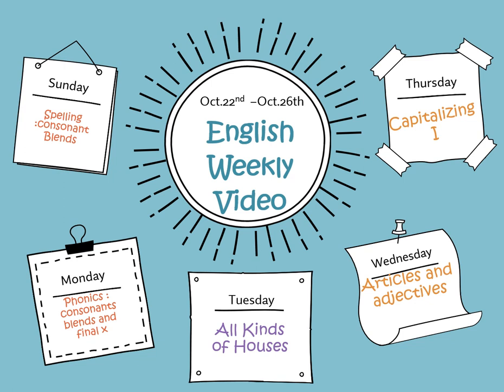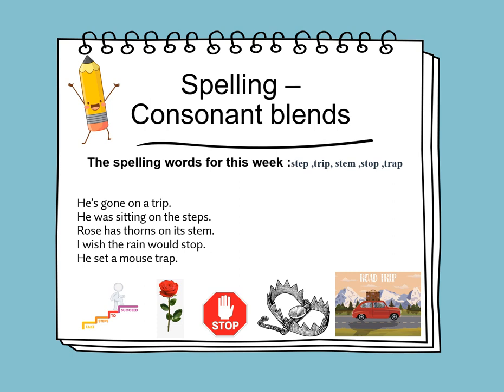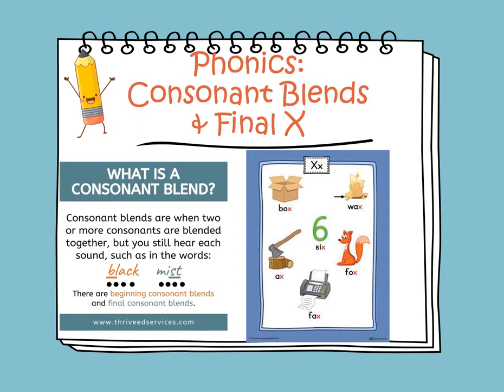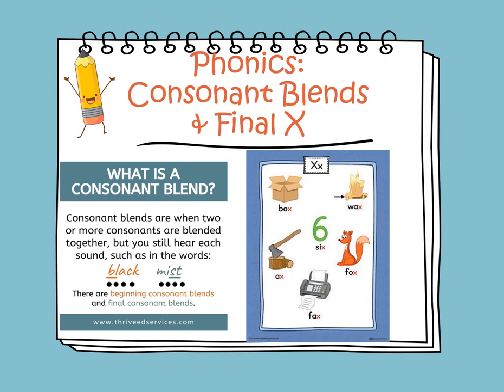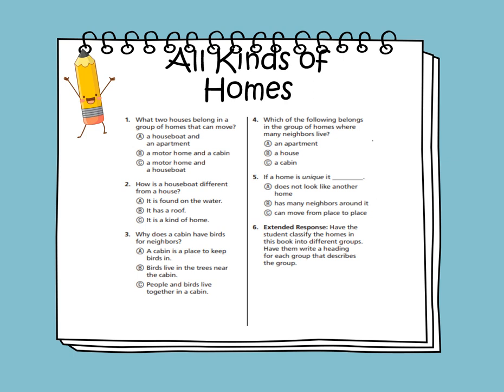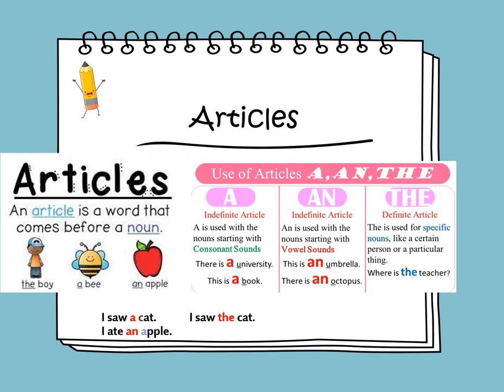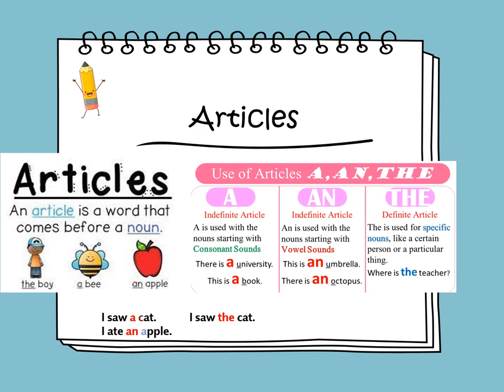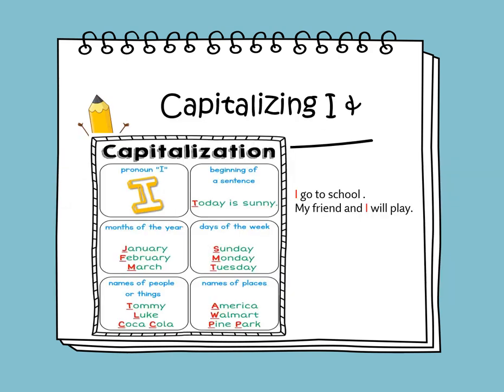English Weekly Video - Week 8 - Grade 1 - By Ms. Rima Taher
English Weekly Video-Oct.22nd  -Oct.26th

In this video, we'll explore words containing consonant blends, focusing on the final "X" in phonics. We'll delve into a captivating informational text titled "All Kinds of Homes", hone our understanding of English adjectives, and learn about capitalizing the pronoun "I"